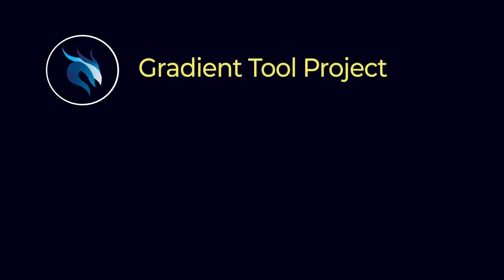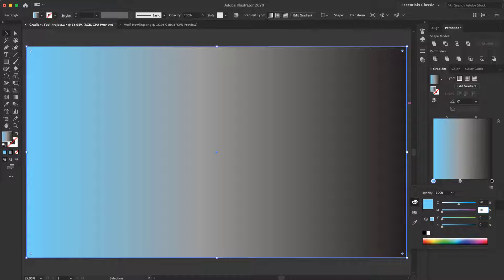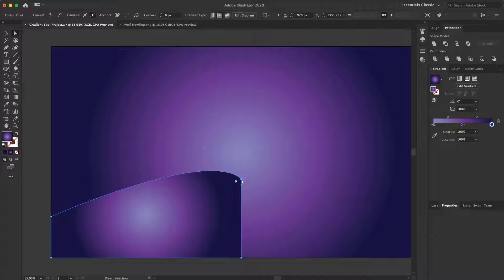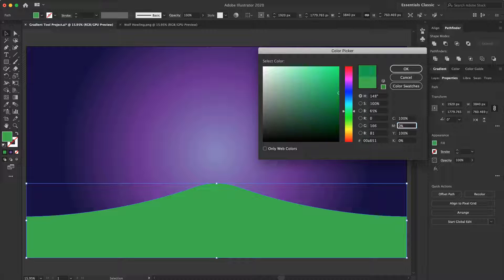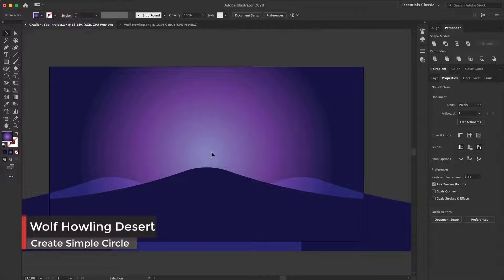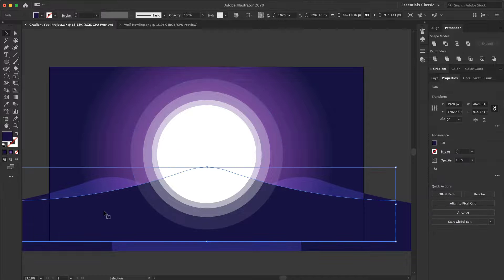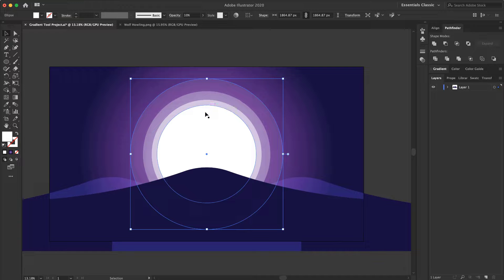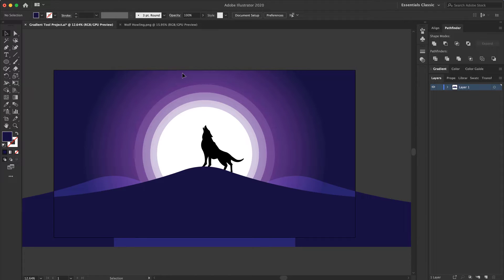How to Design in Illustrator | Create Wolf Howling Scene with Gradient & Shape Tool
Today I will show you how to design a beautiful scene in Adobe Illustrator CC just with the Shape & Gradient tool and controlling the opacity!

Since COVID-19 virus has made us to stay at home and our routine lives have been changed so we should entertain ourselves with some other things like Exercising at home, watching movies, Cooking, listening to our favorite music, Learning and enjoy online courses and lots of works so Life is going on.

The Illustrator Online Course is on the way on Udemy and you are watching one of the projects in the course. It's very useful for graphic design and drawing. I will share with you how to draw a face as well!

Let’s jump into the Illustrator!

My Illustrator Version: Adobe Illustrator CC 2020